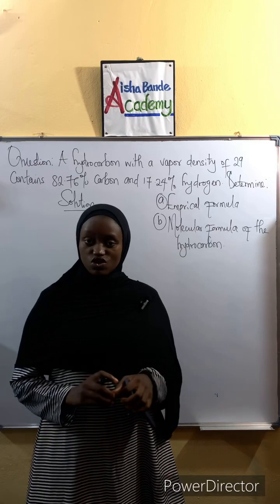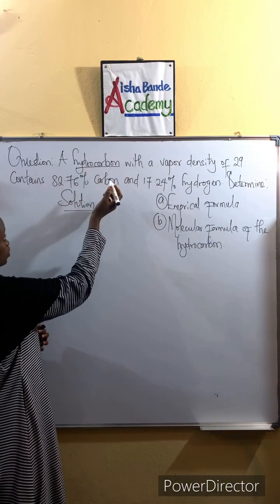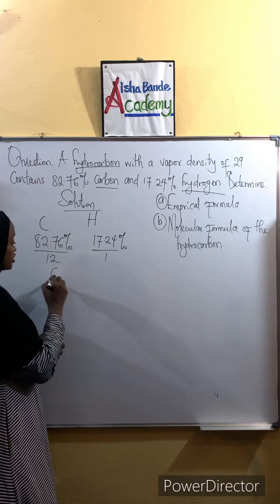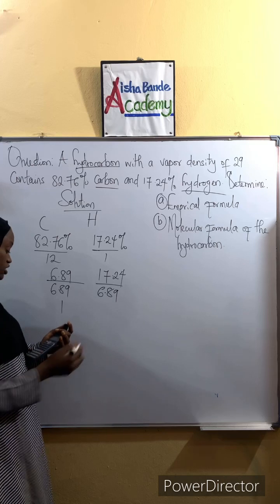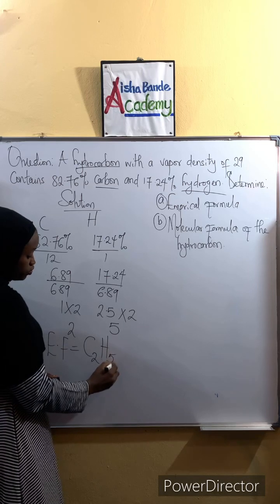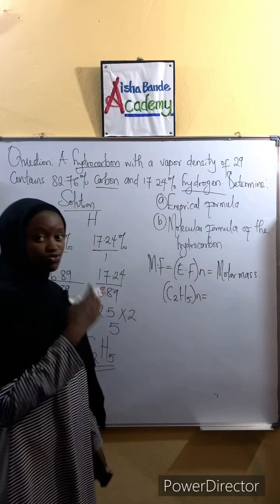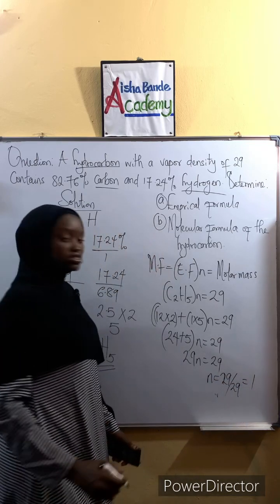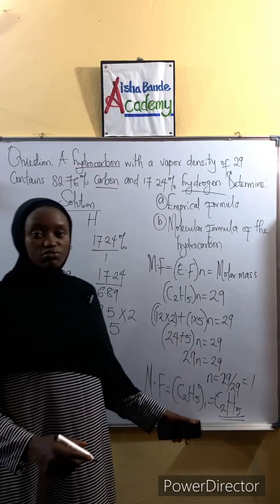Chemistry- Emprical and molecular formula